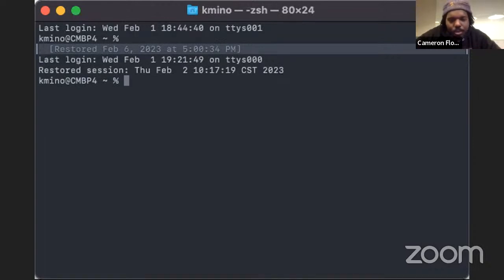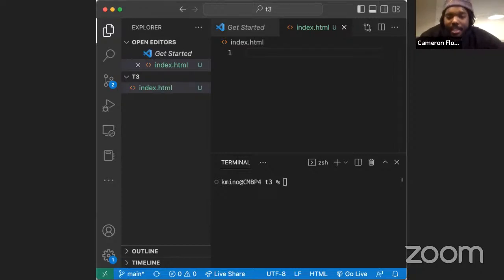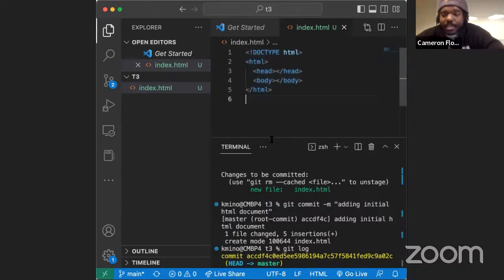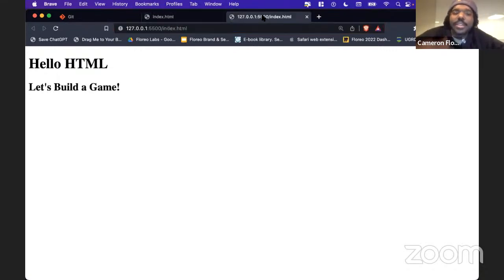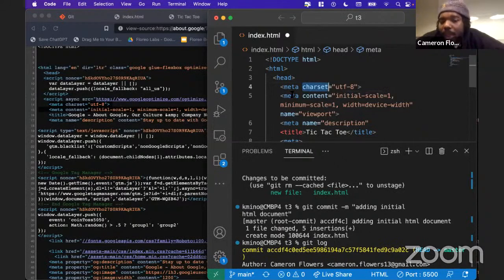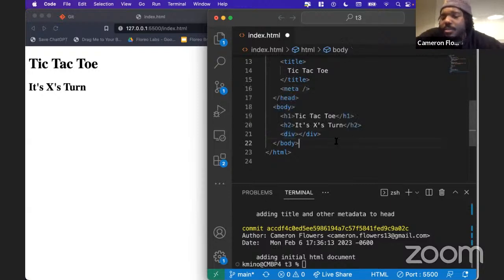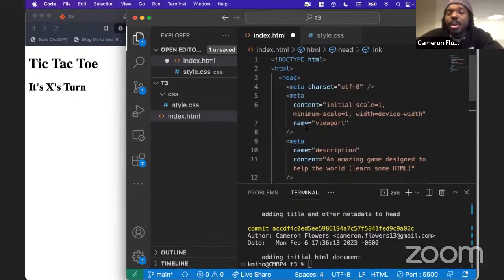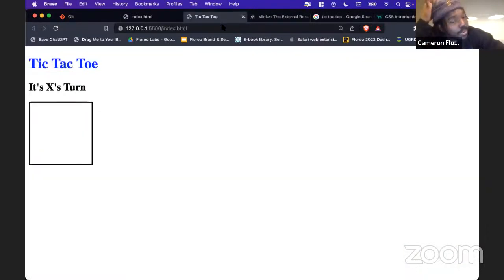Practical Web Dev: Connecting HTML and CSS (Tic Tac Toe pt1)